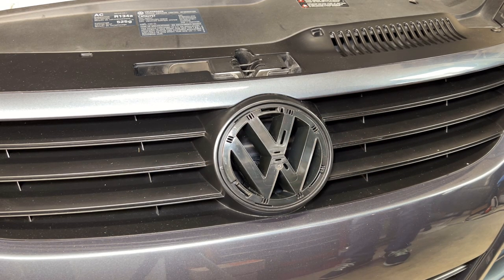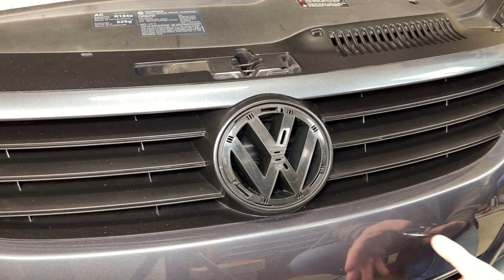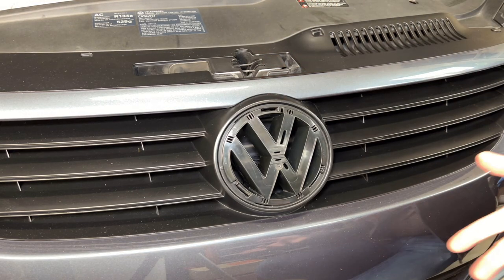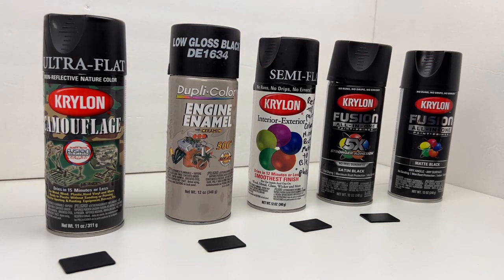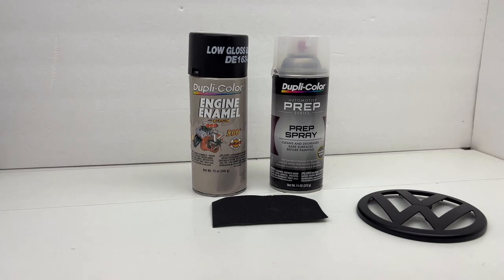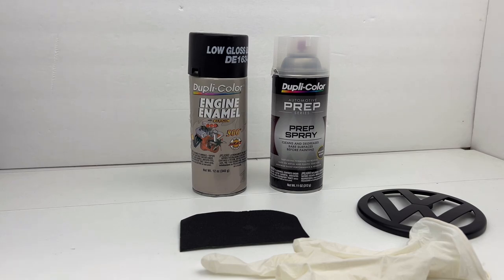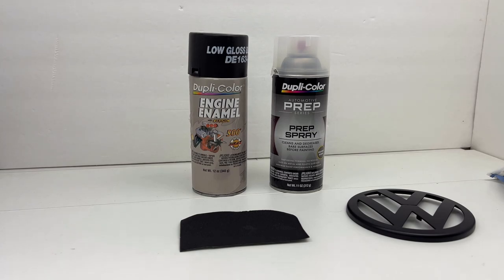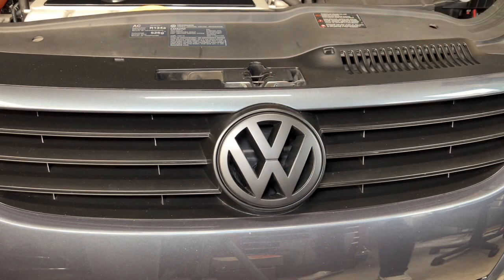Volkswagen EOS Front Emblem Removal Process & Painting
Here I will detail how to remove the pre-facelift Volkswagen EOS front grill emblem and how to prep and paint it.